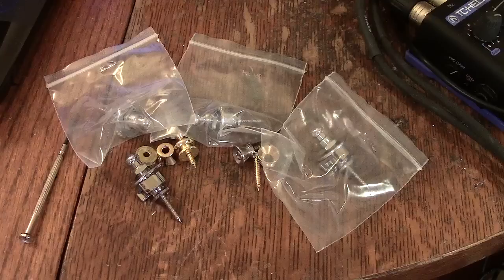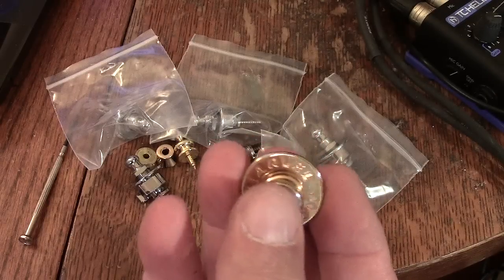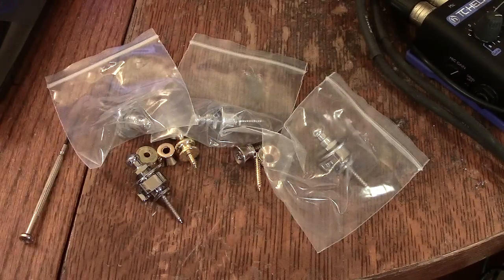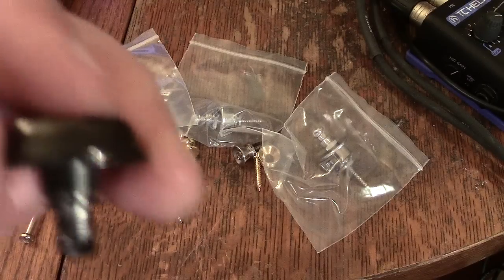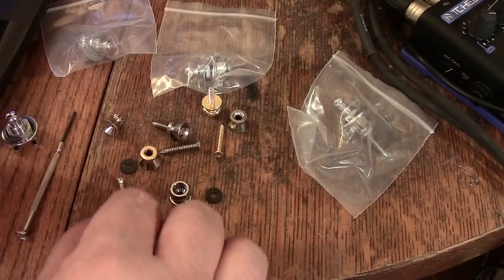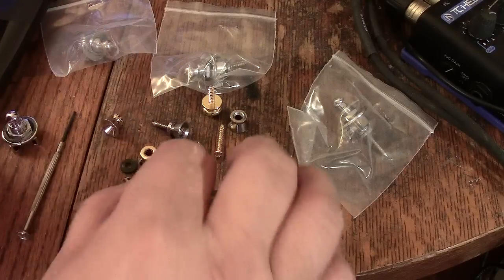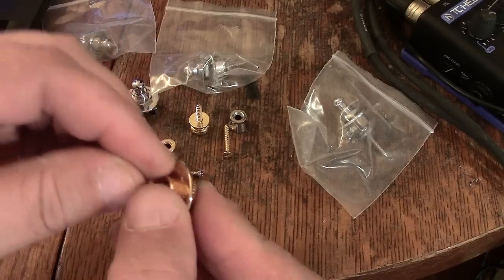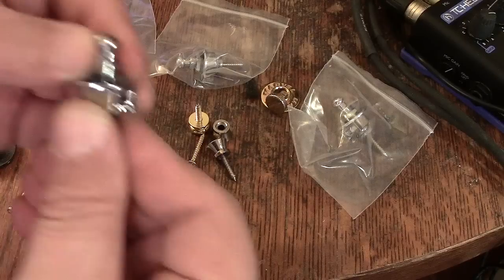DIFFERENT TYPES OF STRAP LOCKS and some of the best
The strap locks that you will see are All from GF and are all not the same.  One in particular I think sucks and one is no longer available. The BEST is no longer available. Go Figure.  The remaining are similar to other strap locks in that they are well made and brother, if you had one of these on your axe before you TRIED to SPIN IT..you would  not be on You Tube looking like an idiot with a broken jaw or guitar on the floor..he he...